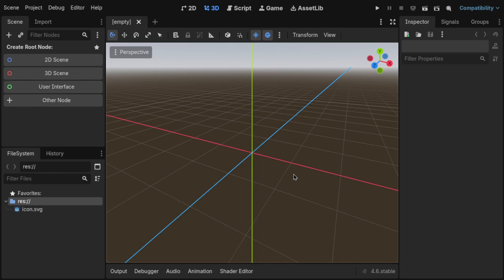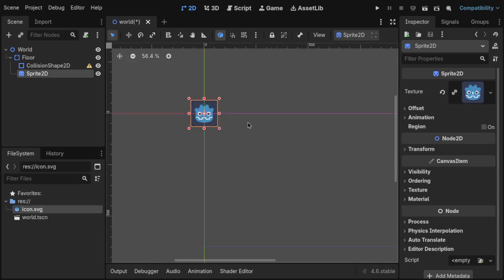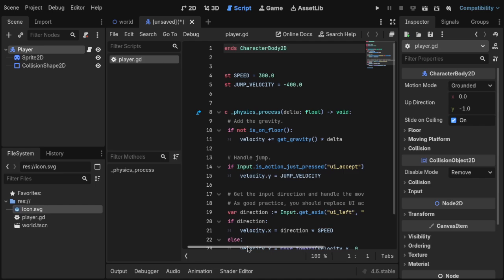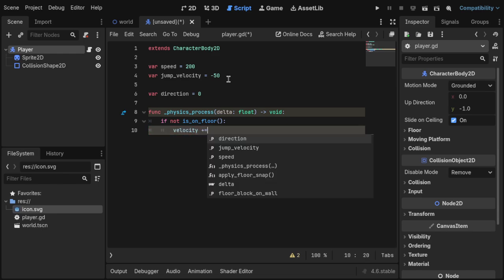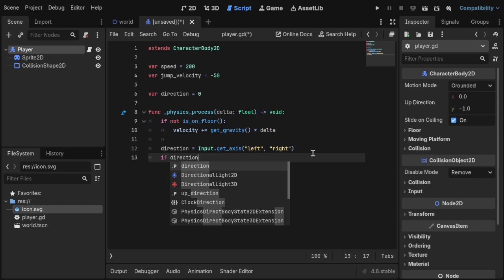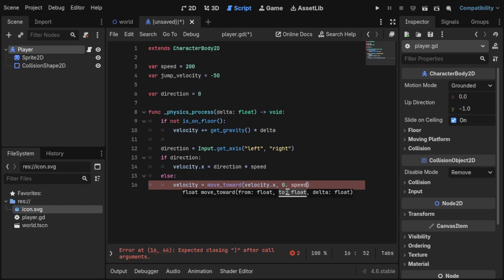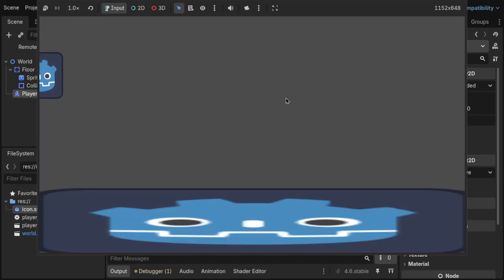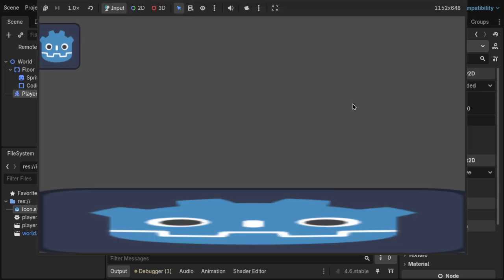Platformer player movement in Godot 4.6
If you have any suggestions, don't hesitate to comment!